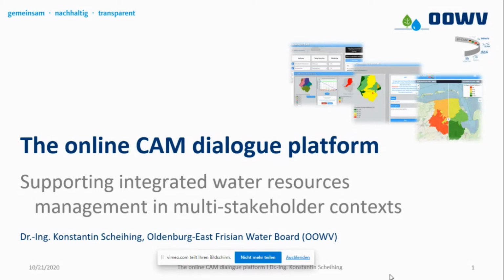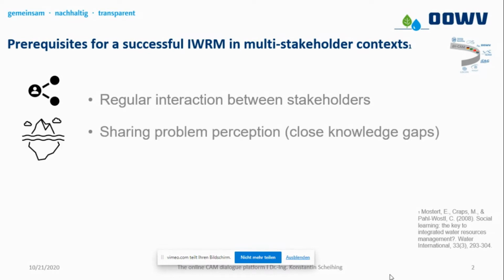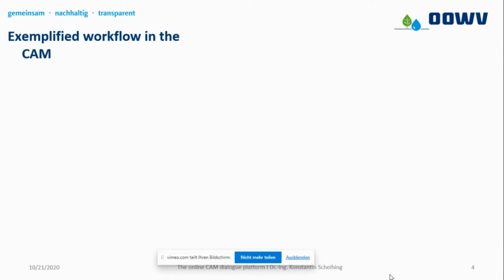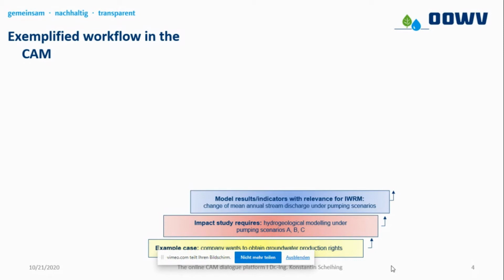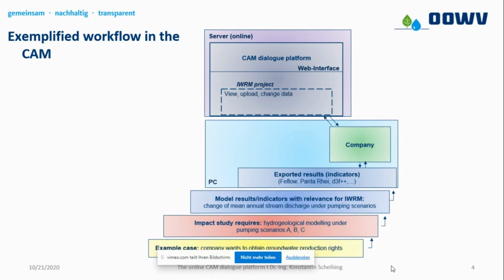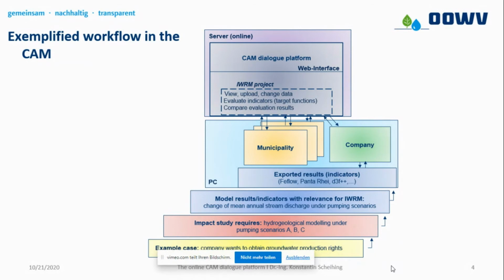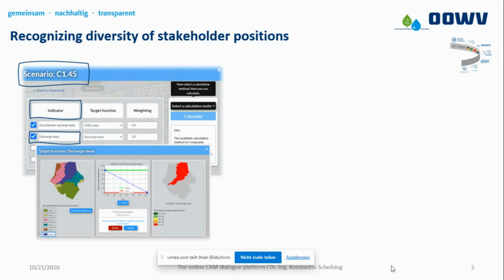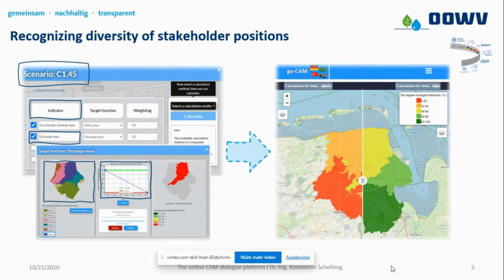Dr Konstantin Scheihing - The online CAM Dialogue Platform - GRoW Final Conference 2020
Dr Konstantin Scheihing (OOWV) of the GRoW research project go-CAM presents "The Onlince CAM Dialogue Platform" at the Stakeholder Forum on Decision Support Systems to prevent water conflict at the GRoW -Water as a Global Resource- Final Conference 2020.

Nearly 400 experts from research, policy and practice met virtually and physically at the GRoW Final Conference to present the results of 3 years of applied water research in 12 cooperation projects and discuss the future of water as a global resource.

For further information about the BMBF funding measure GRoW, please visit our

You can find more information about the GRoW research project go-CAM